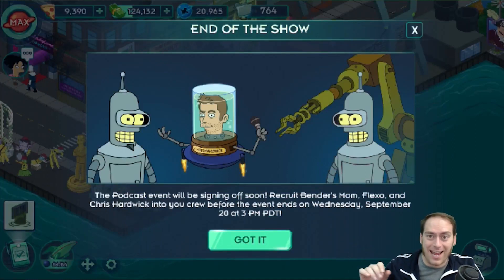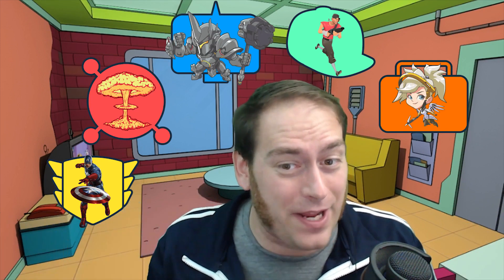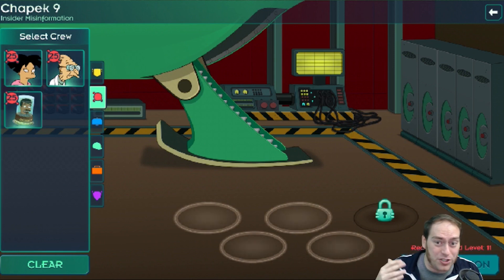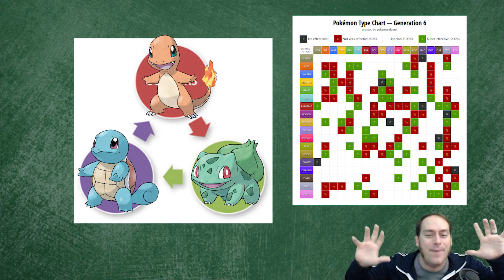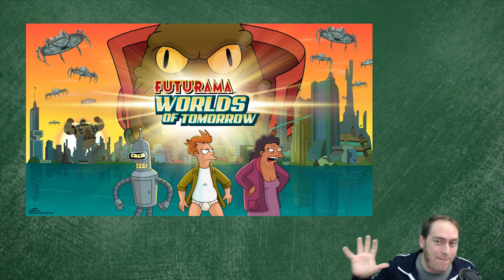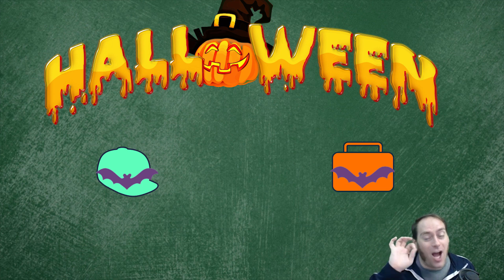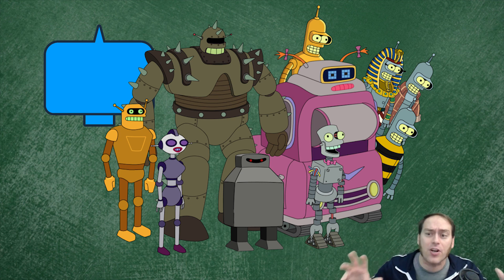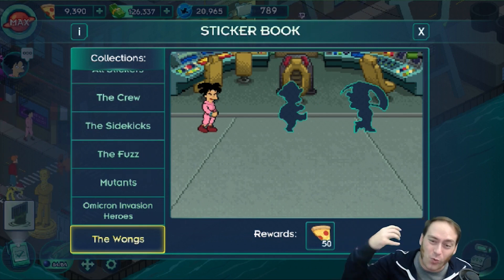Does Futurama already need a Class Rework?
Futurama's class system is looking a little weak right now!  The more characters we get in a class, the less exciting that class is starting to become, and it's way, way too early in the game's lifetime for that to be happening.  What went wrong?  Can it be fixed?  Let's spitball a little bit and see if we can't come up with some ideas to spice up the gameplay a notch with the spice weasel over here.

Follow on Twitch and Twitter for updates and be part of the fun!

Likes/comments/subscribes are the best! It really helps and I love you for it, thanks! :D